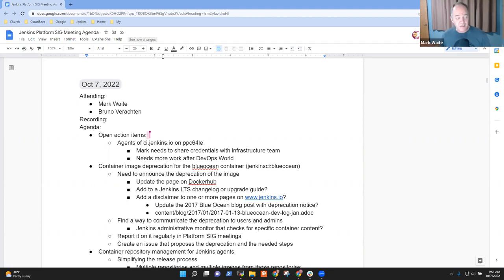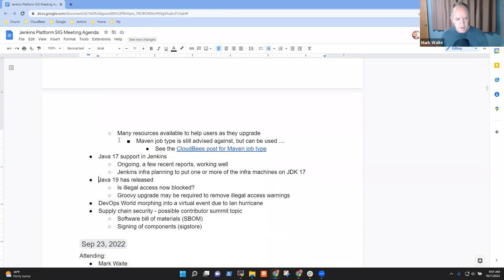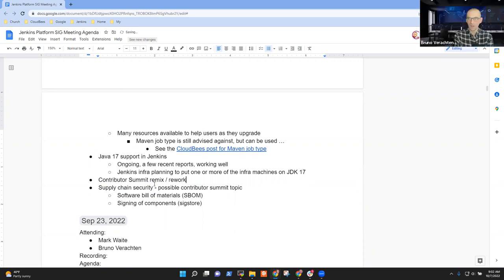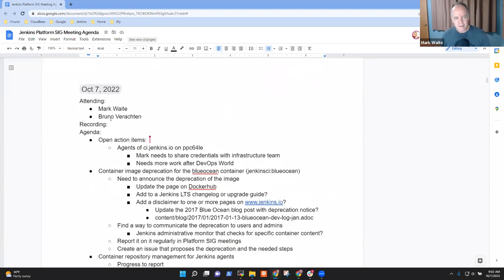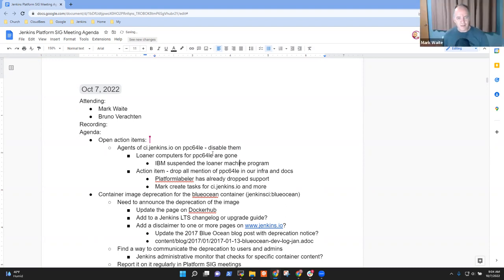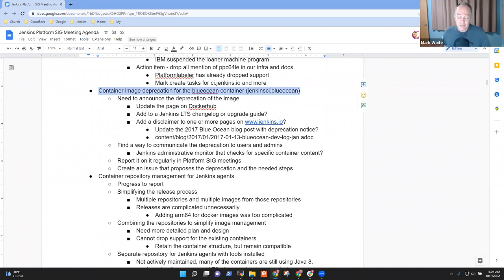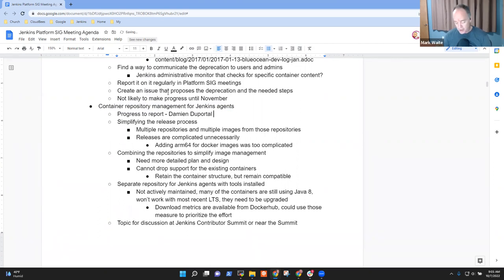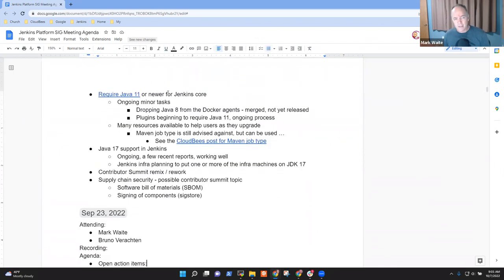2022 10 07 Platform SIG